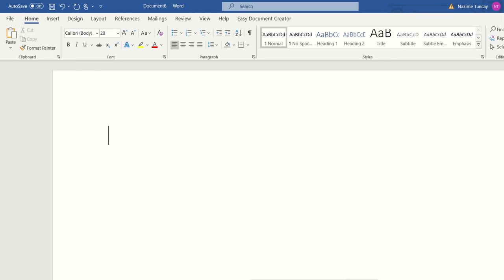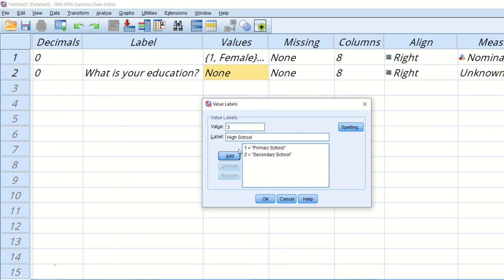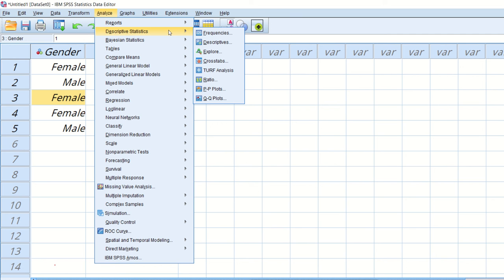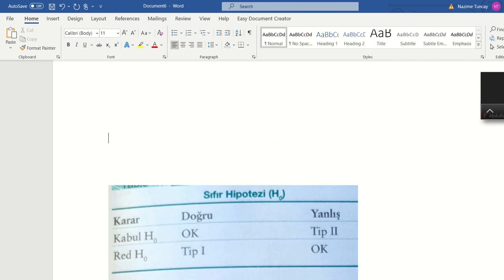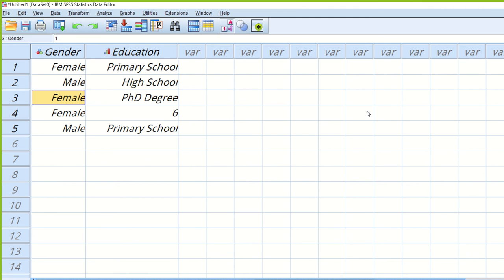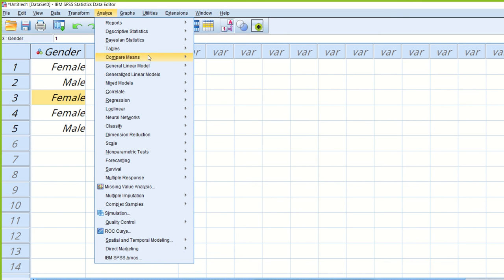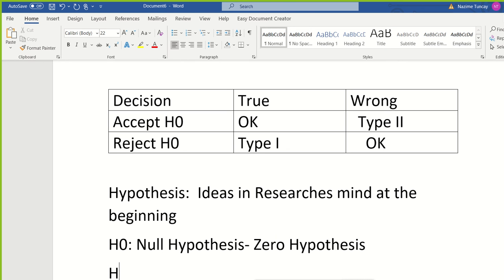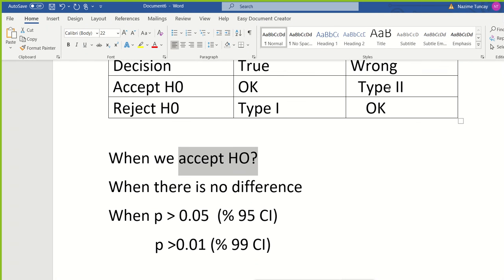Biostatistics 22 01 2020